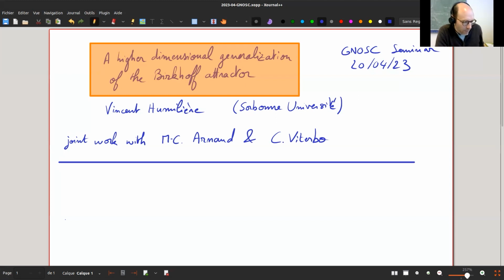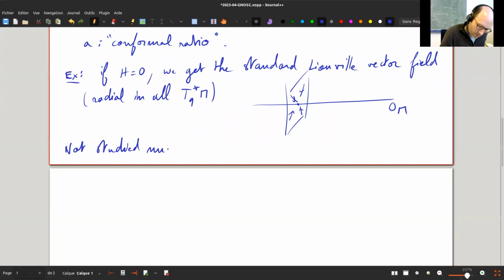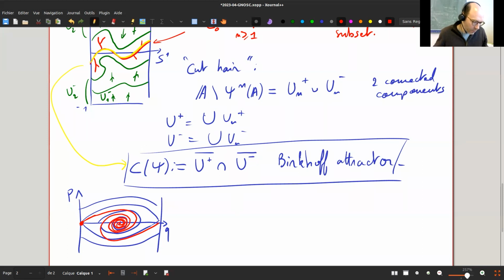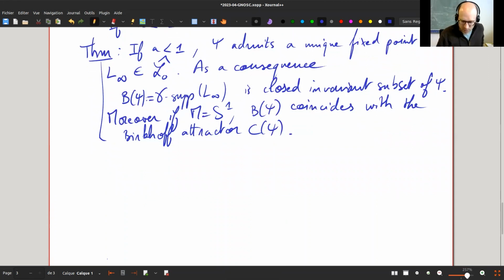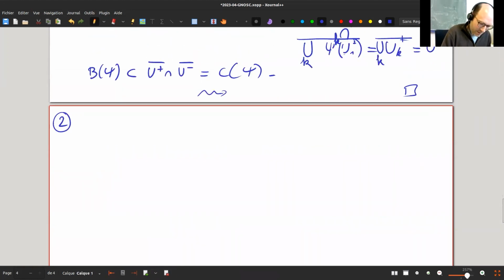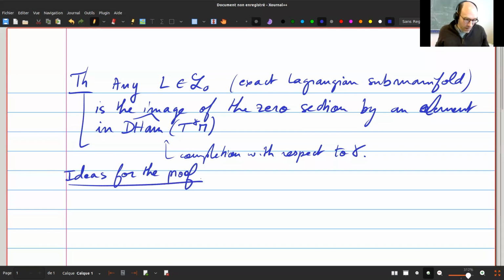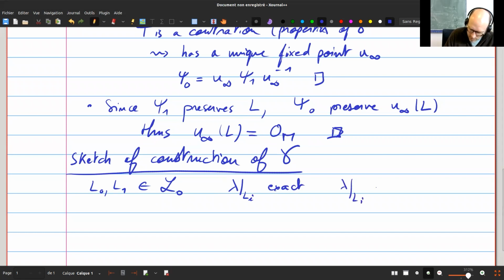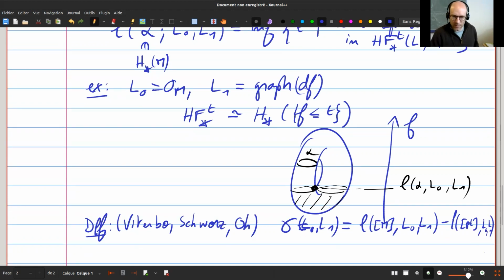Vincent Humilière - A higher dimensional generalization of the Birkhoff attractor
The spectral metric introduced in the talk of Claude Viterbo is a useful tool to study the dynamics of symplectic maps (in particular Hamiltonian systems). In this talk we will see that it can also be used to study the dynamics of conformal symplectic maps (in particular damped Hamiltonian systems). In particular, we will see how to generalize to higher dimension the classical Birkhoff attractor (1932) which was so far only defined in the $2$-dimensional annulus. This is based on joint work in progress with Marie-Claude Arnaud and Claude Viterbo.

Vincent Humilière